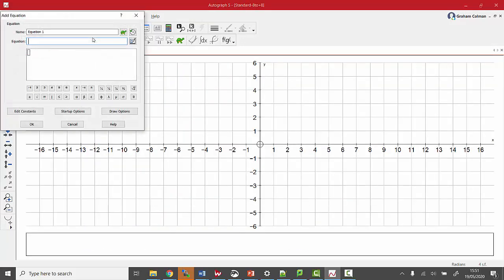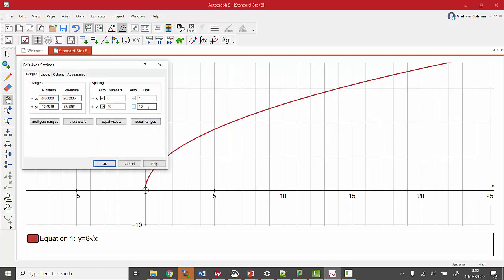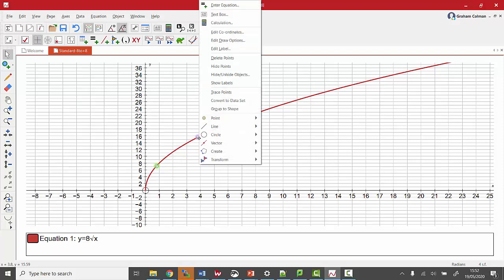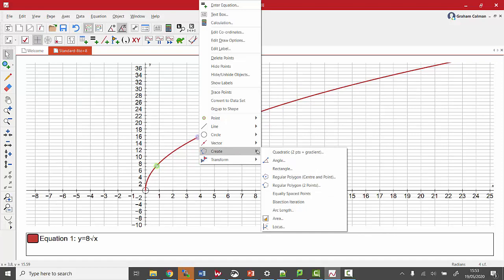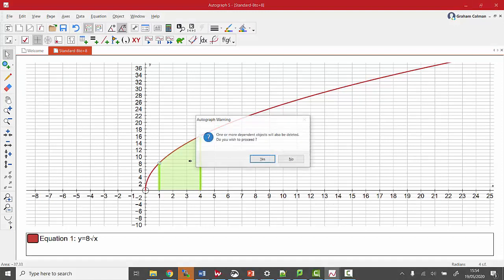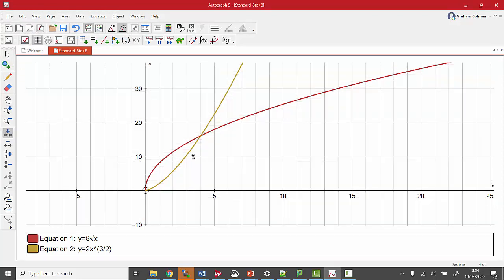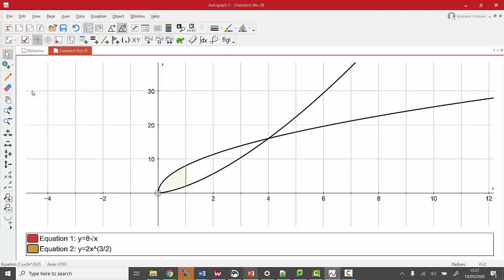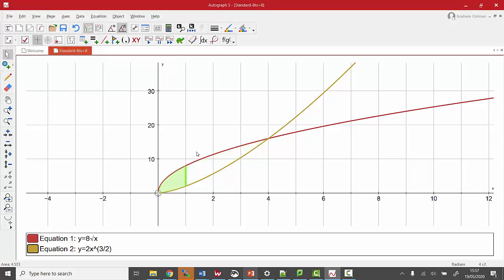How to with Autograph... Integration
This is a video for the Angles Maths Hub Use of Technology in teaching A level maths 2020 workgroup. This provides a quick demonstration for teachers of how to bring maths alive in the classroom by dynamically showing integration as the area under a curve or between two curves in Autograph Dynamic Software 5 for the software).